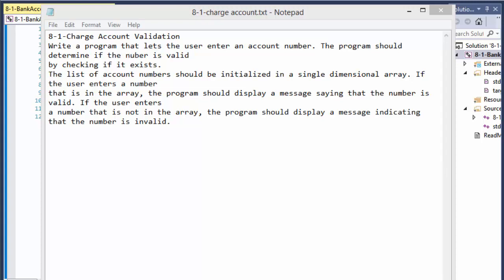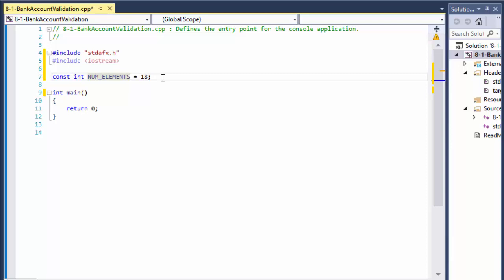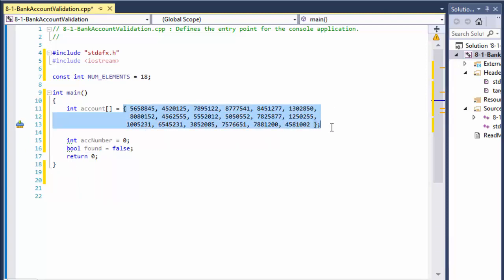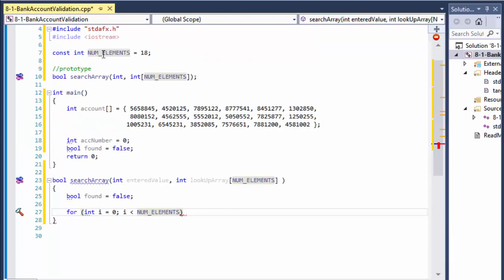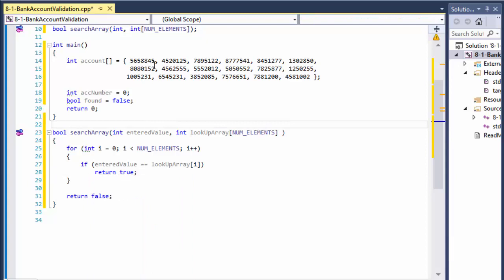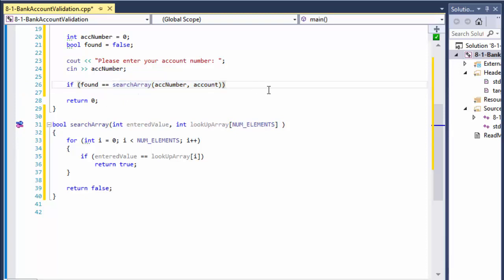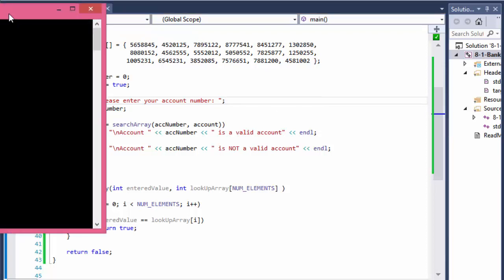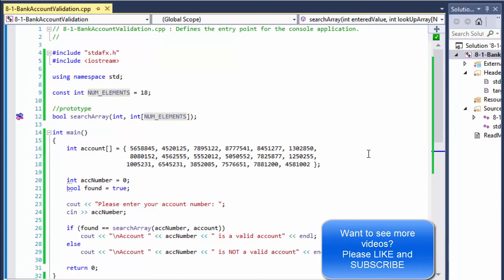C++ Programming Challenge 8-1: Charge Account Validation (C++ Array, Linear Search)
Starting Out With C++ From Control Structures Through Objects
C++ Programming Challenge 8-1 Part 1: Charge Account Validation (C++ Array, Linear Search)

In this exercise we work with a single dimensional C++ array and search it using Linear search.

Write a program that lets the user enter an account number. The program should determine if the number is valid by checking if it exists.
The list of account numbers should be initialized in a single dimensional array. If the user enters a number that is in the array, the program should display a message saying that the number is valid. If the user enters a number that is not in the array, the program should display a message indicating that the number is invalid.